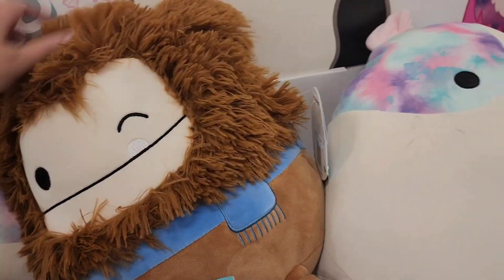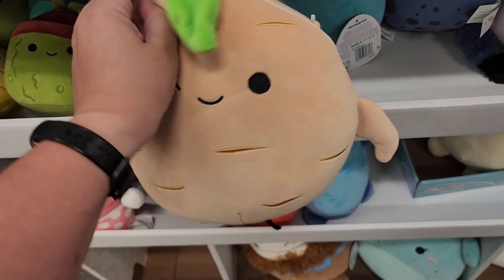Epic Squishmallow Hunt Lots of DISO Found Walmart Five Below Kohls Part 1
In this video I show a lot of footage of Squishmallows from lots of different stores! I found new Nightmare Before Christmas Squishmallows and a New Bigfoot!